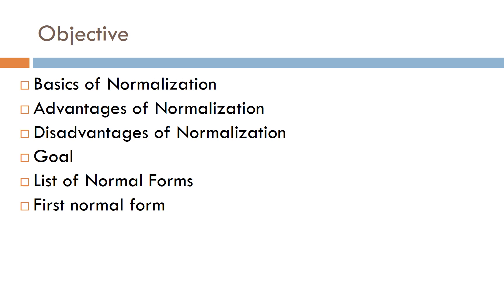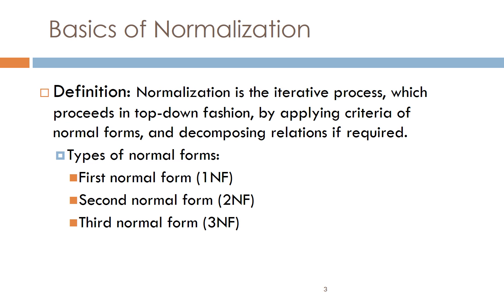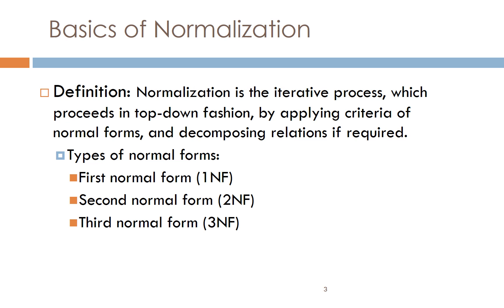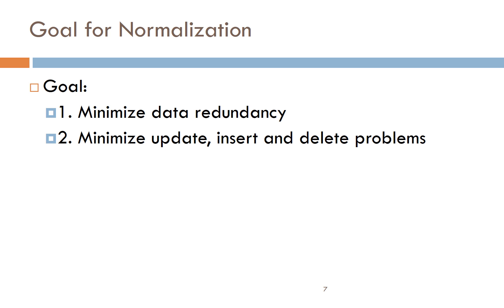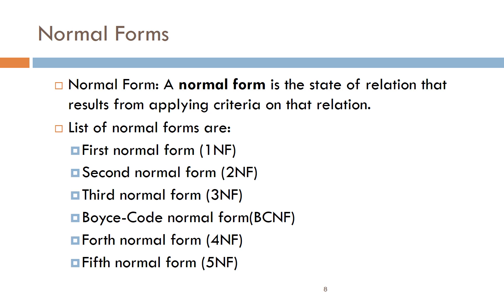Basics of Normalization | ADBMS |3340701 | Preeti Gajjar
Basics of Normalization